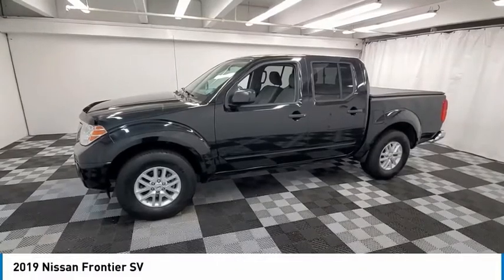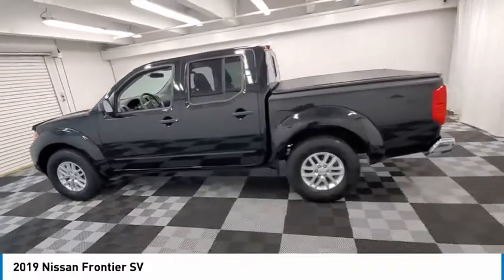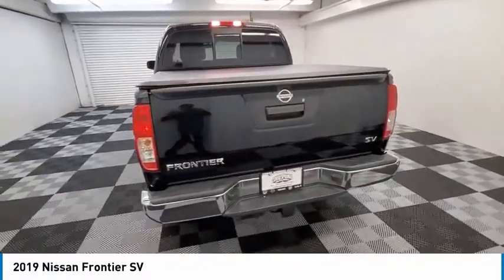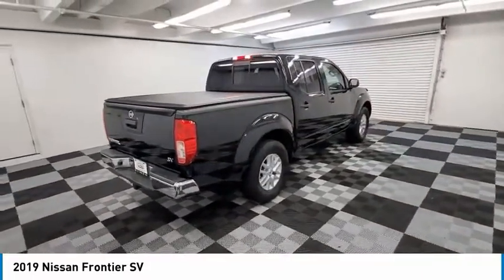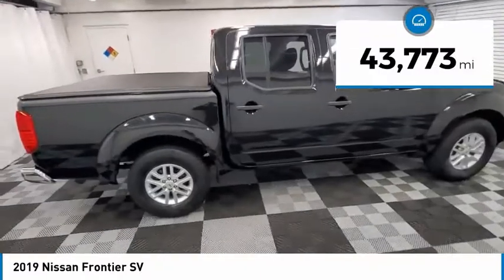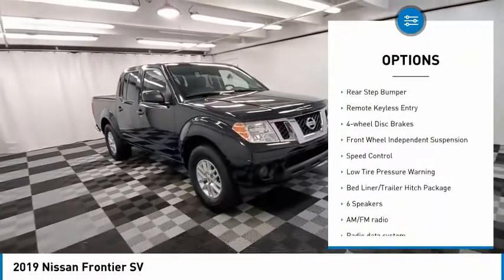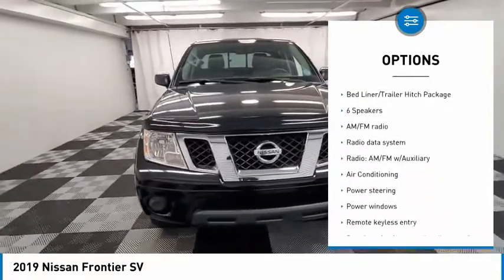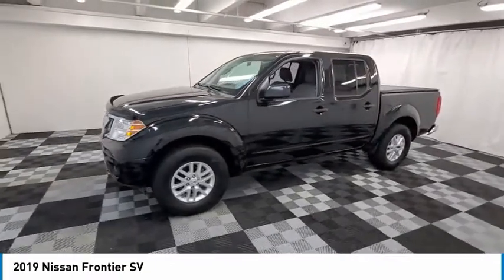2019 Nissan Frontier near me coral springs pompano miami fl NKN705340 NKN705340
Magnetic Black Pearl Used 2019 Nissan Frontier near me in Davie, Pompano, Fort Lauderdale, Miami FL at Coral Springs Automall

9300 W Atlantic Blvd.

9400 W Atlantic Blvd.

Coral Springs Auto Mall is pleased to offer this Beautiful 2019 Nissan Frontier. This SV Frontier is beautifully finished in Magnetic Black Pearl and complimented by Steel Cloth and this exceptional vehicle comes well equipped with and gives you an amazing driving experience along with impressive Fuel efficiency rating. 16/23 City/Highway MPGbrbrbrPriced below KBB Fair Purchase Price!brbrbrCoral Springs Auto Mall is a family owned dealership that has served the South Florida community with quality new and used cars since 1985. During this time weve had the chance to grow and learn with our community and sharpen the skills of our staff to provide better customer service while saving you money. The sales, service, and finance specialists are more than knowledgeable and eager to provide you with top notch car buying experience. Coral Springs Auto Mall wants to set the bar a bit higher when it comes to taking care of our customers and their new, used, or certified pre-owned .